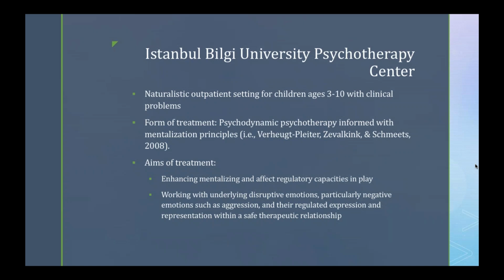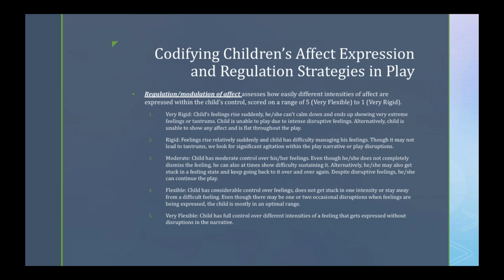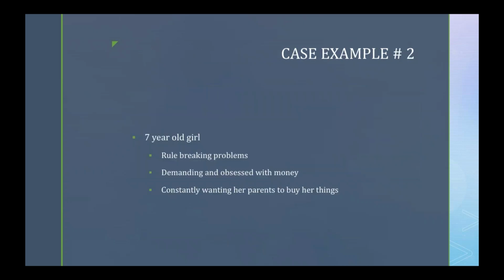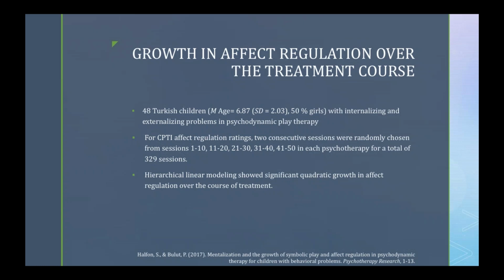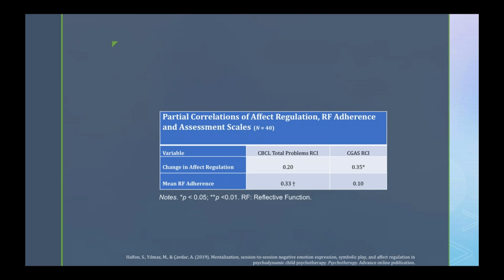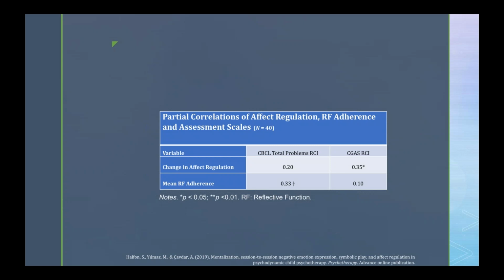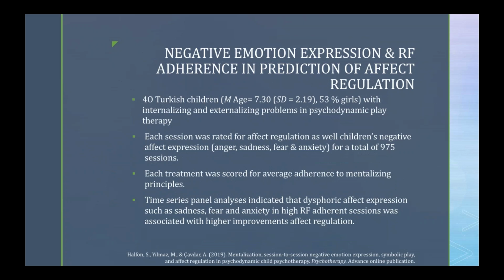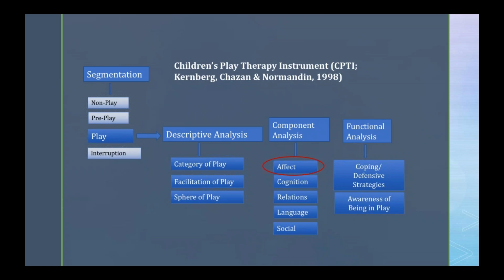Sibel Halfon: Assessing children’s affect regulation strategies in psychodynamic play therapy